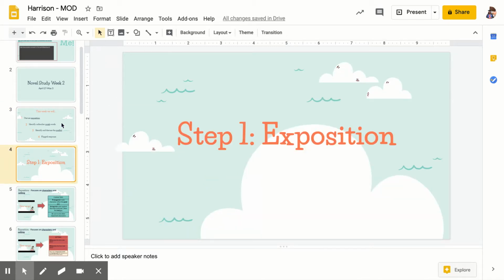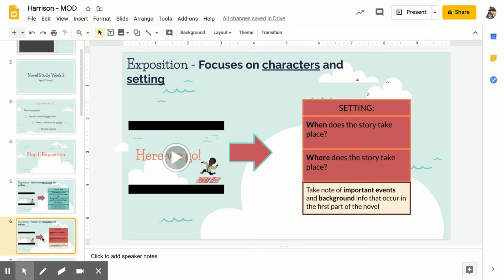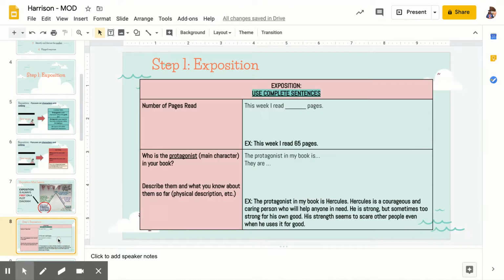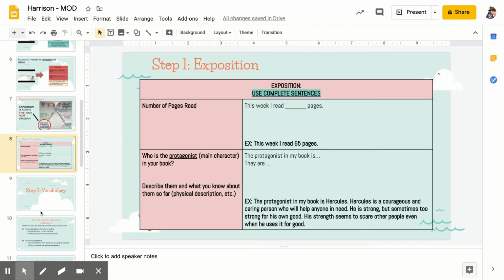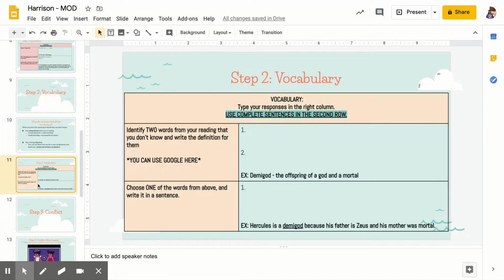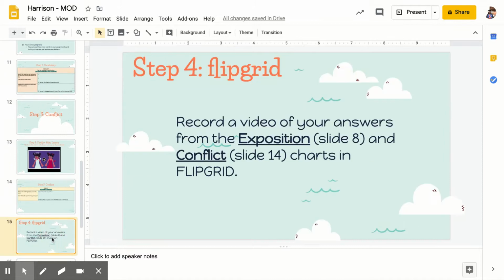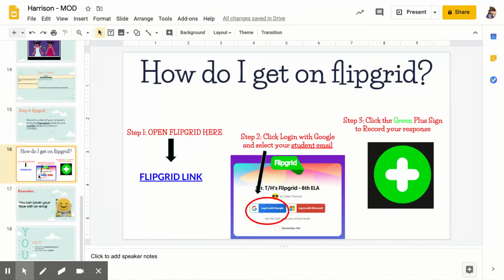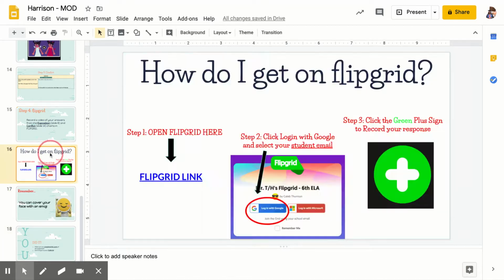Harrison - MOD - Google Slides